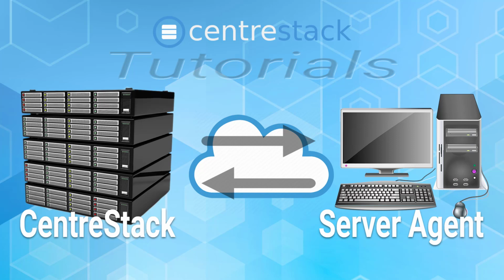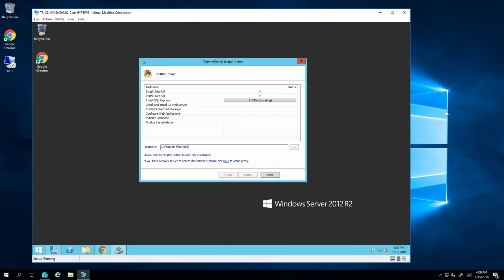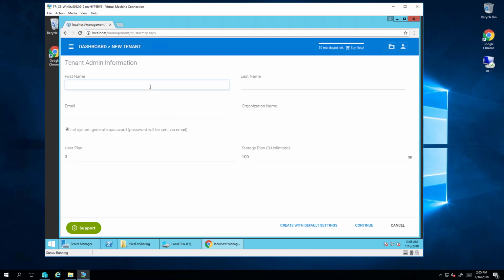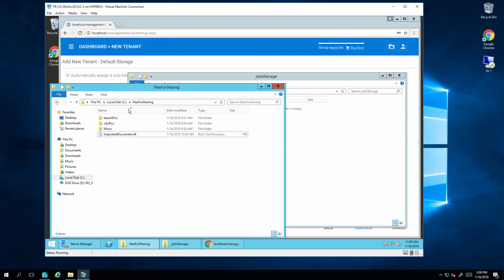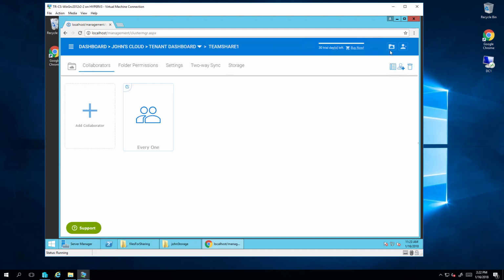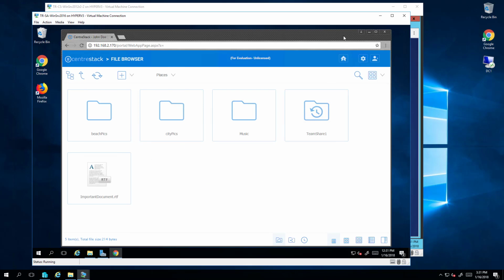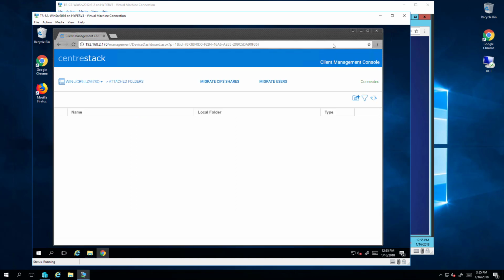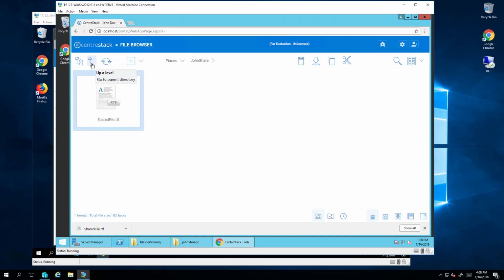CentreStack and its Server Agent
CentreStack is a file sync and share solution. It is usually installed in a data center, with a public IP address and a SSL certificate for a DNS name.

The server agent is a client for CentreStack. It can be installed in a remote location, typically on a file server inside an Active Directory domain. It provides proxy access to Active Directory and File Server calls by communicating to the CentreStack server.